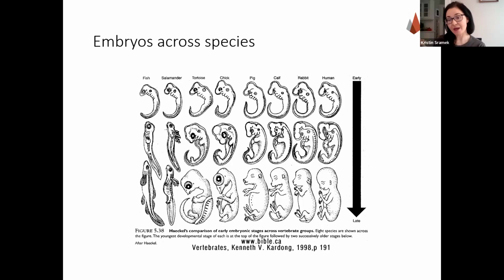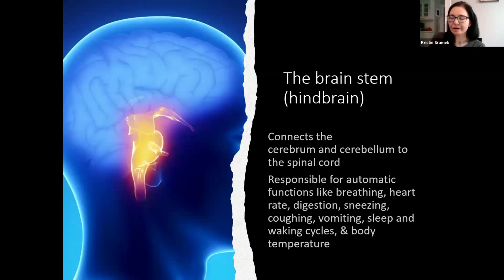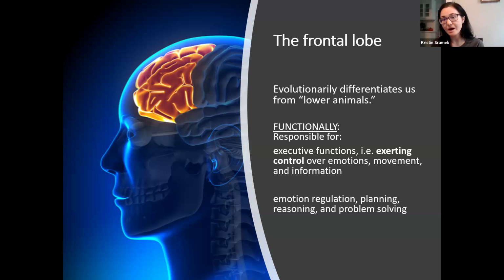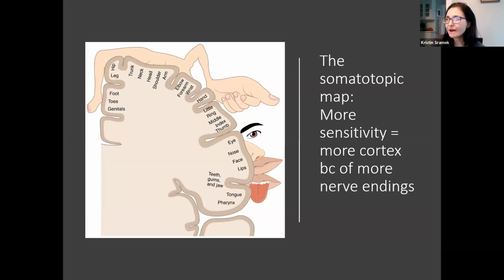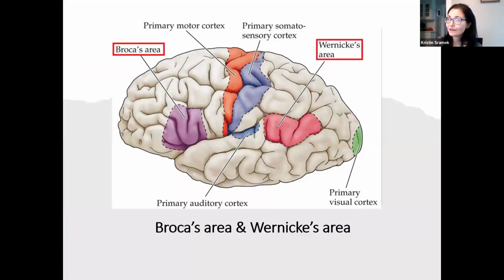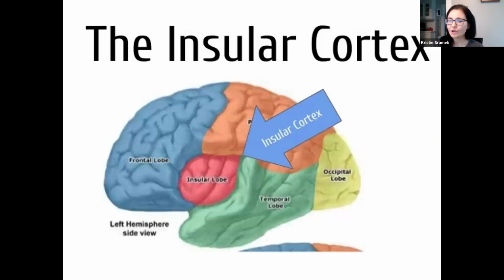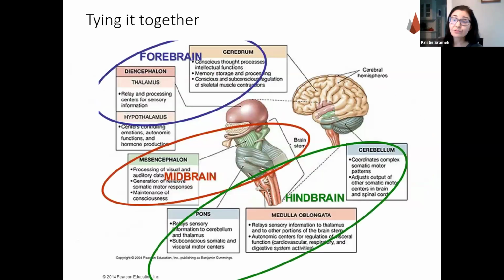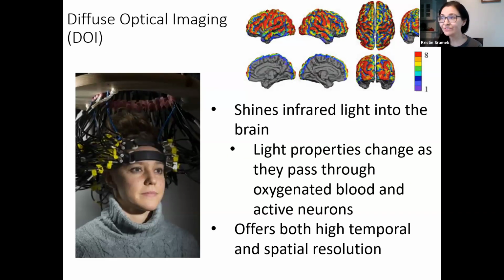Brain & Nervous System Lecture - PSYC 2301, Fall 2024